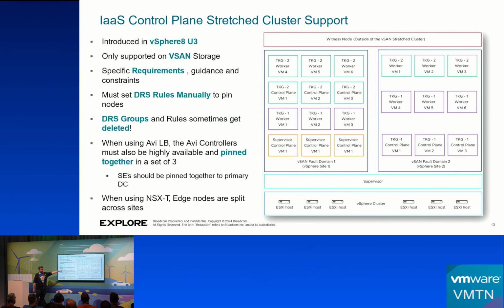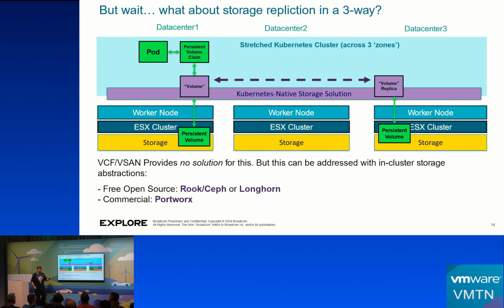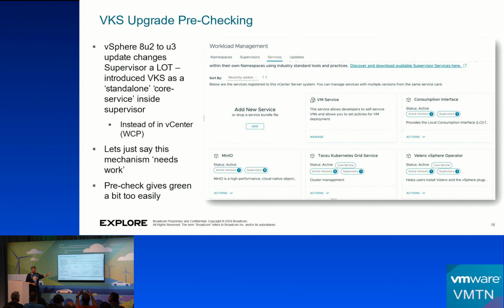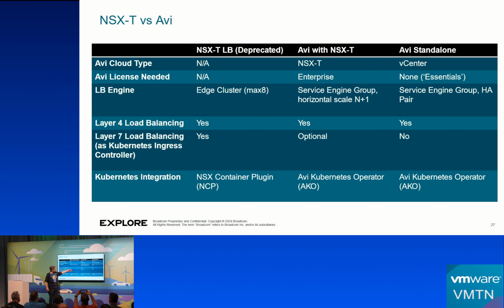CMTY1454BCN - vSphere with Tanzu - The Missing Manual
Be successful with enabling Kubernetes in VCF. I will tell you want the docs don't ;) In this short, technical overview, I will give you a rundown of what is needed to get a vSphere with Tanzu installation up and running. I will share best-practices, design-guidance, gotcha's, and share our experience of deploying vSphere with Tanzu across different example environments using NSX ALB or NSX-T, single cluster, or multi-DC!